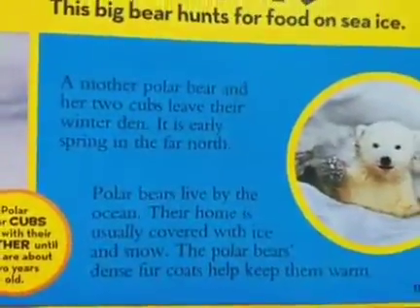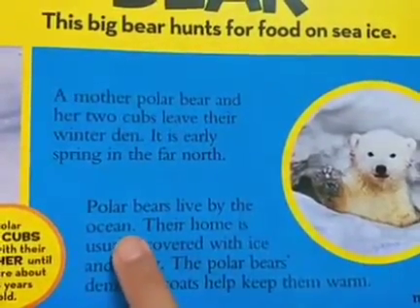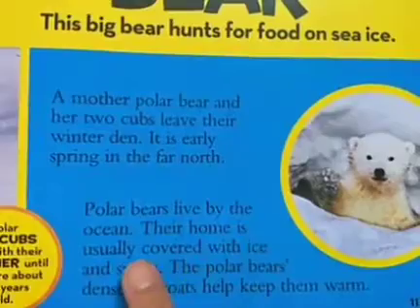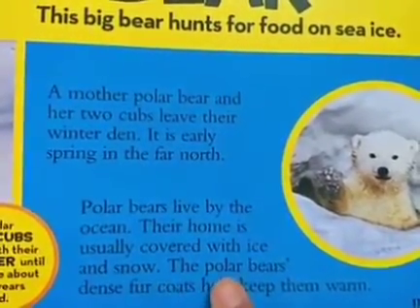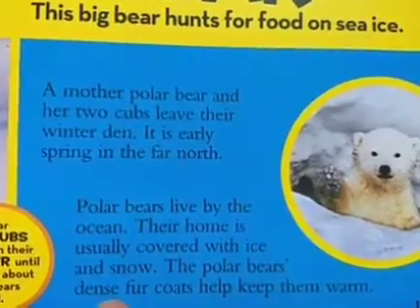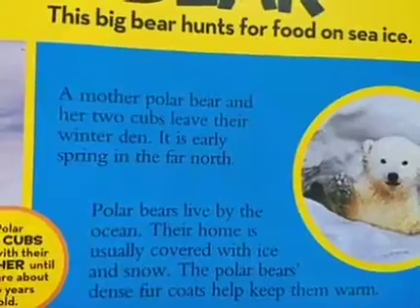Non- fiction book and Fiction book ( Cover Page)